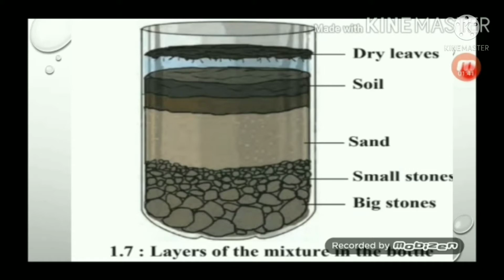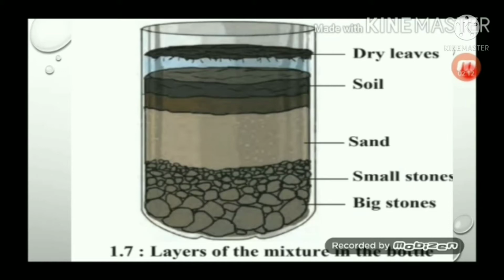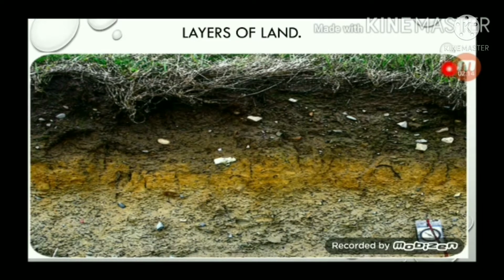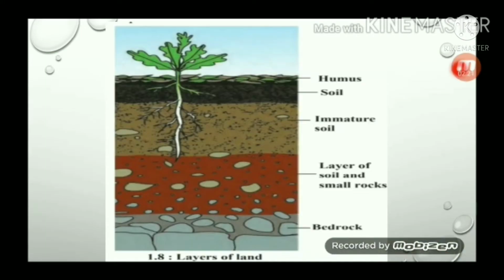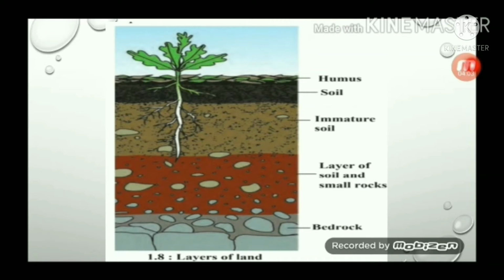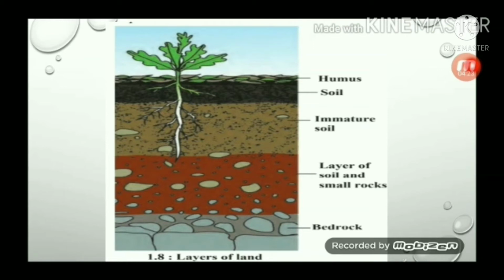STD-VI, SUB-SCIENCE , CHPT -1. NATURAL RESOURCES AIR ,WATER AND LAND.